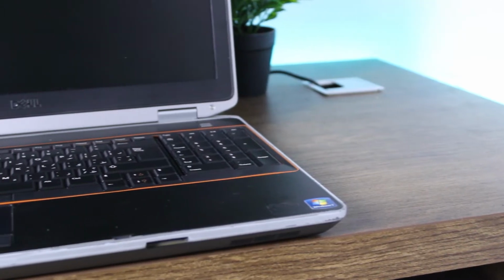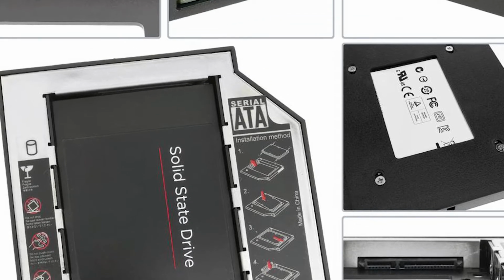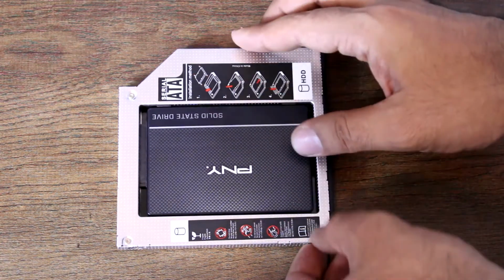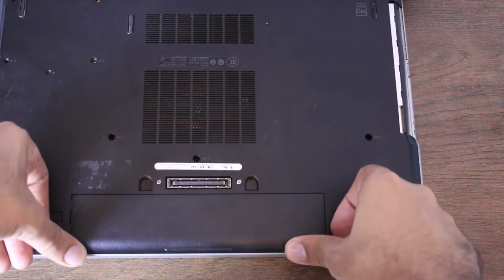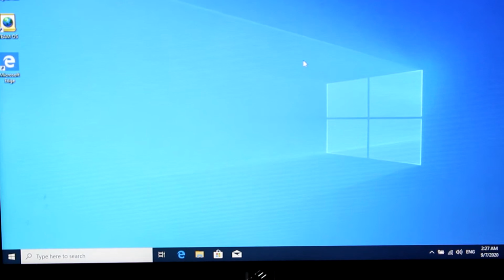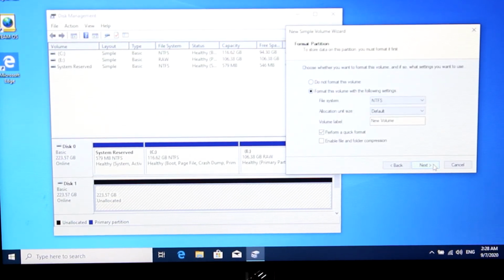Mount 2 SSD in your Laptop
Not using your DVD drive anymore and want to have extra storage?
- SATA HDD SSD to BD DVD
- PNY 240GB sata SSD